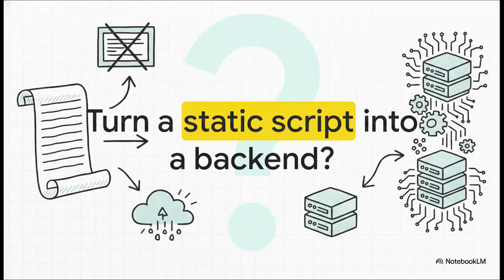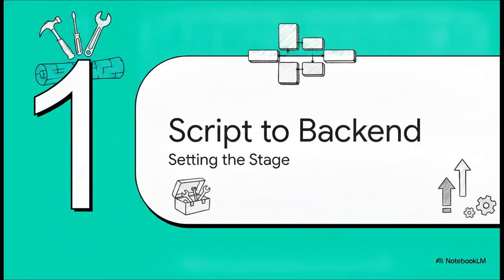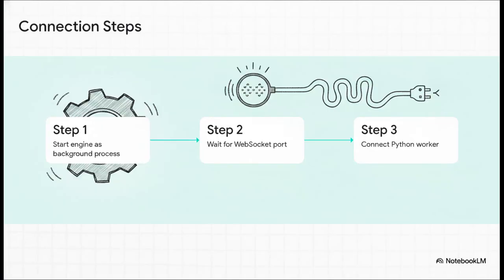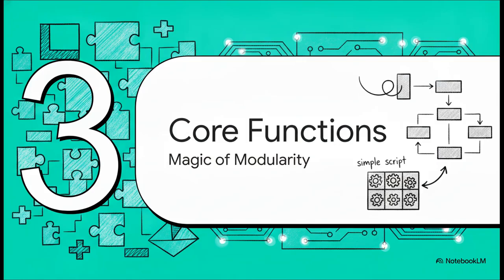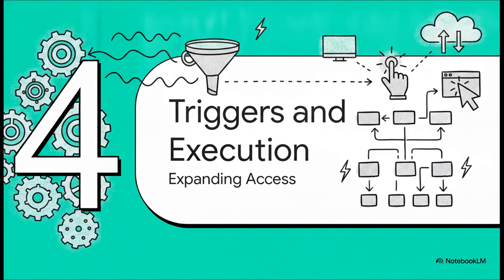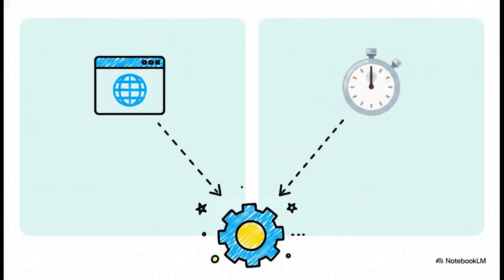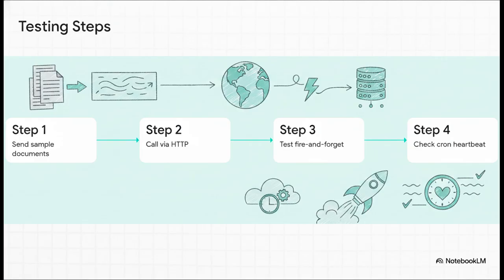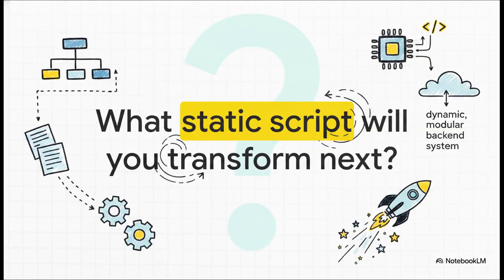Build a Production-Ready Document Intelligence Backend with iii Engine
🚀 Learn how to build a production-ready document intelligence backend using the iii Engine and its Python SDK.

In this hands-on tutorial, we explore how to transform simple document processing scripts into scalable, event-driven systems capable of handling real-world enterprise workloads.

The tutorial demonstrates how iii Engine enables modular function execution, asynchronous processing, workflow orchestration, scheduling, and runtime observability through a unified architecture.

📌 Topics Covered

✅ Introduction to iii Engine

✅ Understanding Event-Driven Architectures

✅ Installing and Configuring iii Engine

✅ Setting Up the Python SDK

✅ Worker Registration and Management

✅ Function-Based Processing Pipelines

✅ Text Normalization Workflows

✅ Sentiment Analysis Integration

✅ Building Modular Processing Components

✅ HTTP Endpoint Execution

✅ Asynchronous Task Processing

✅ Scheduled Cron-Based Triggers

✅ Runtime Monitoring and Observability

✅ Aggregate State Management

✅ Workflow Automation Patterns

✅ Scaling Document Intelligence Systems

• How to build reusable processing functions

• How to register and manage workers

• How to expose workflows through HTTP APIs

• How to execute tasks asynchronously

• How to automate workloads using cron schedules

• How to track runtime activity and execution status

• How to manage aggregate states across workflows

• How to design scalable event-driven architectures

• How to build production-grade document intelligence systems

💡 Why iii Engine Matters

Modern AI and document processing systems often require:

✔ Event-driven execution

✔ Modular workflow design

✔ Asynchronous processing

✔ Scheduling and automation

✔ Runtime observability

✔ Scalable orchestration

✔ Reliable state management

iii Engine provides a flexible framework that combines these capabilities into a unified platform, making it easier to build enterprise-grade data processing and AI workflows.

• Document Processing Systems

• AI-Powered Data Pipelines

• Enterprise Workflow Automation

• Text Analytics Platforms

• Sentiment Analysis Services

• OCR Post-Processing

• Event-Driven AI Applications

• Internal Data Engineering Tools

👨‍💻 Ideal For

• Python Developers

• AI Engineers

• Data Engineers

• Backend Engineers

• Platform Engineers

• Solution Architects

• MLOps Engineers

• Enterprise Application Developers

By the end of this video, you'll understand how to leverage iii Engine's architecture to create robust, observable, and scalable document intelligence systems suitable for production environments.